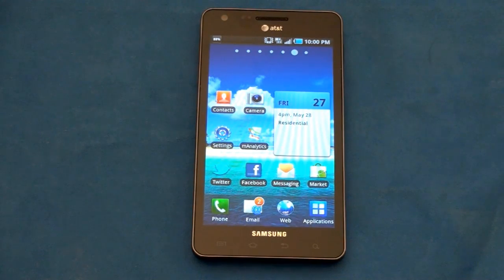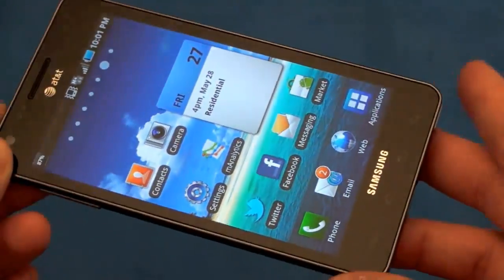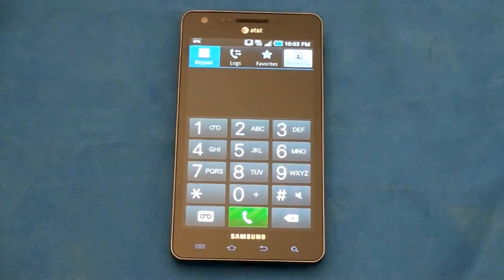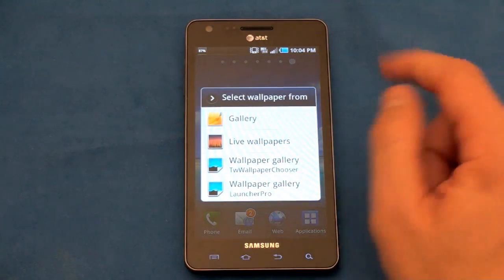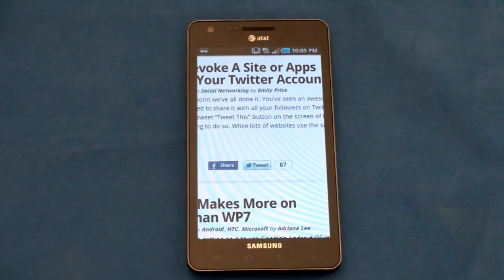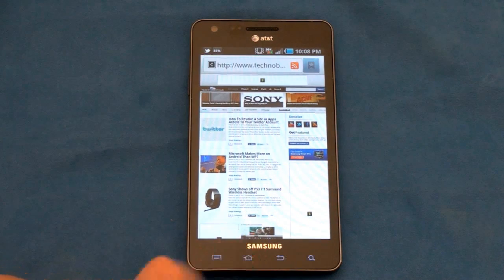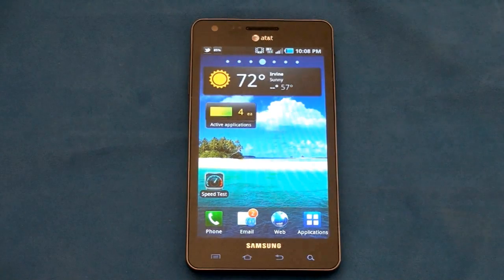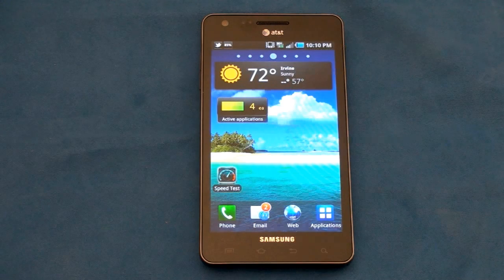Samsung Infuse 4G Review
Samsung Infuse 4G Review (AT&T)